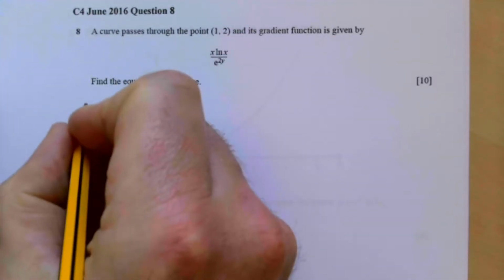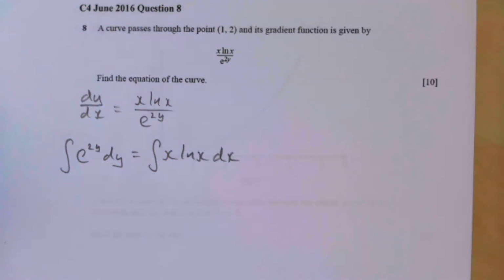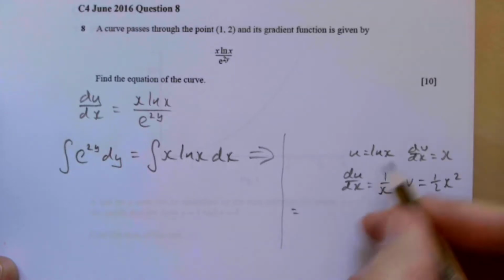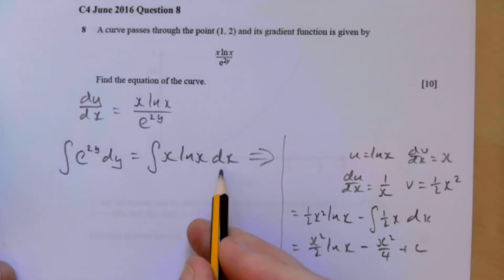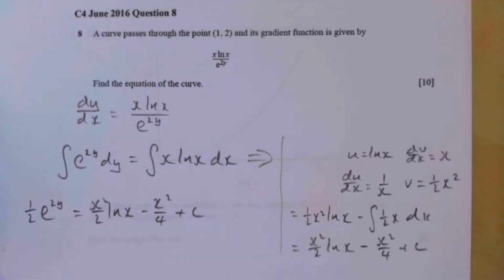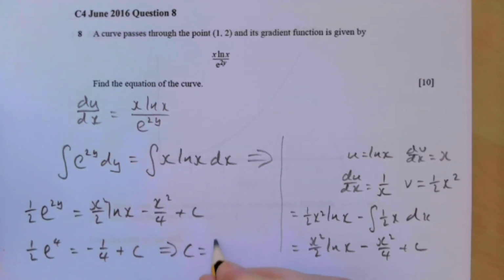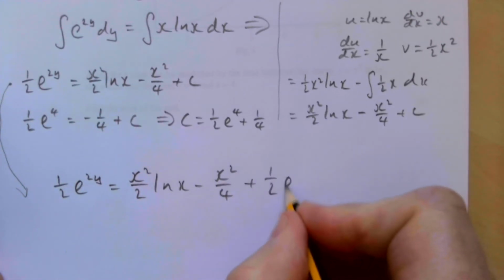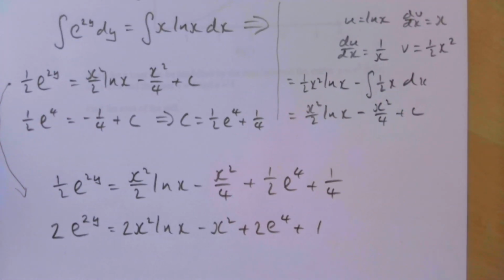CCEA A2 Pure Mathematics - Integration - zd - C4 - Jun 2016 - qu 8